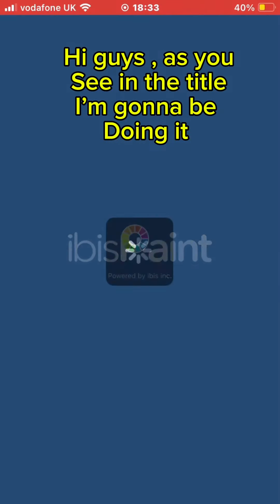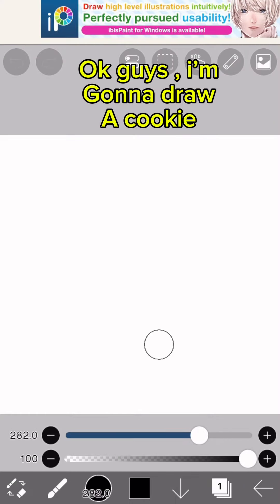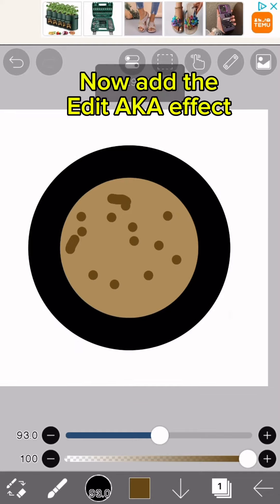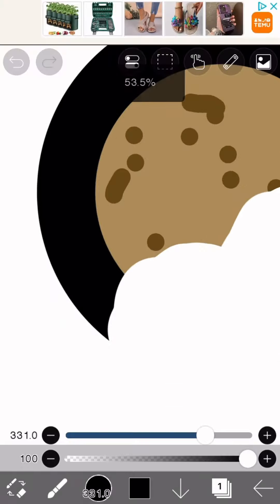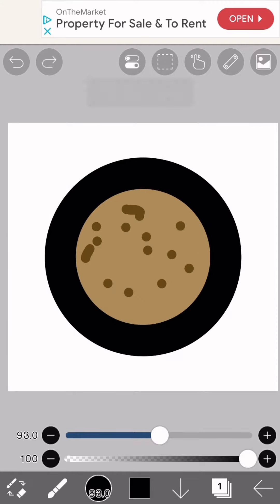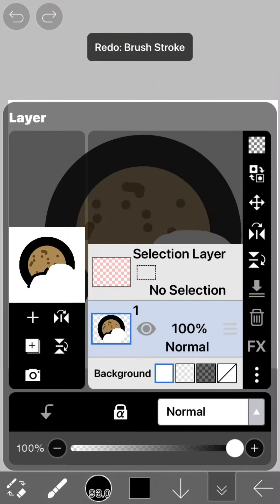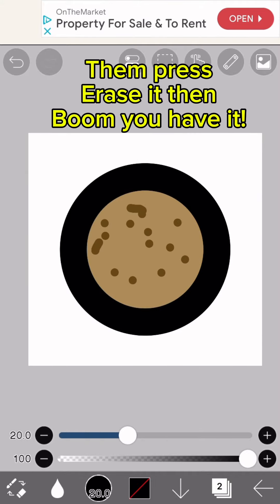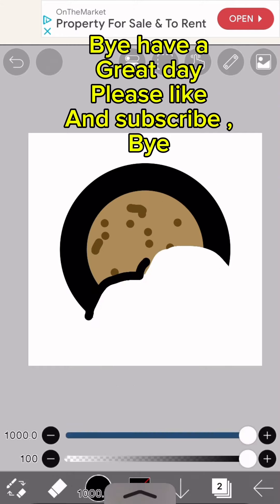How to erase ! (Asked from @TheDandysWorldCrew )